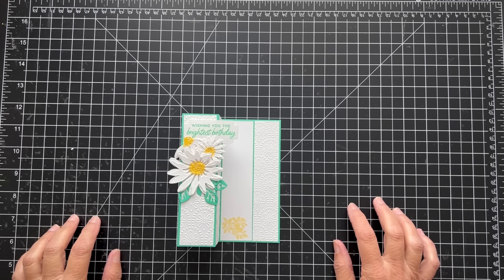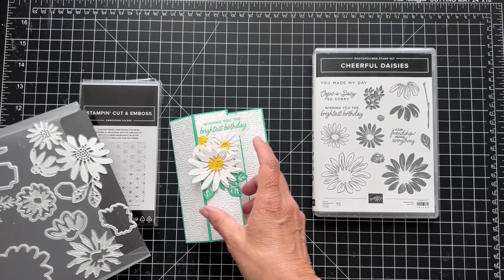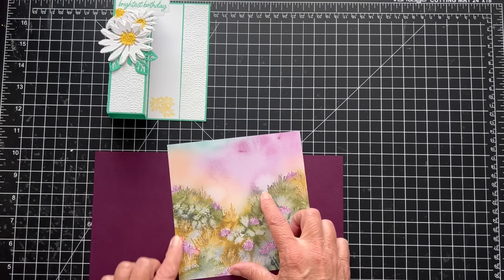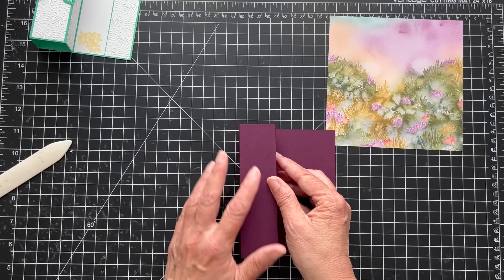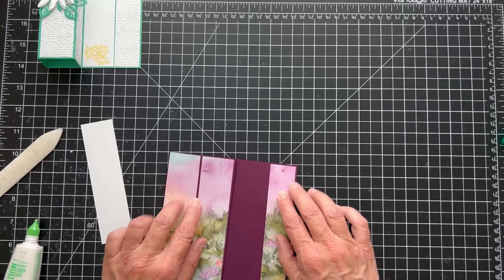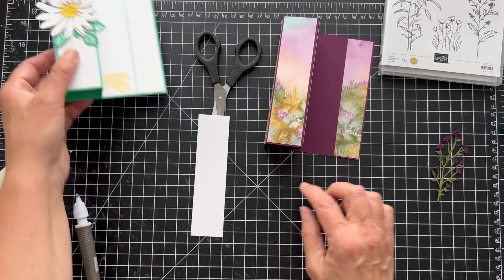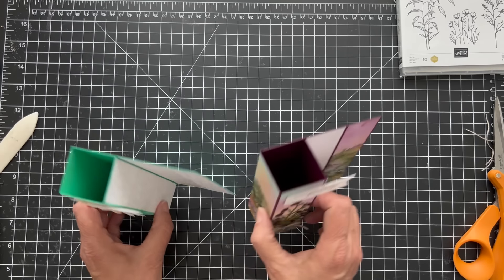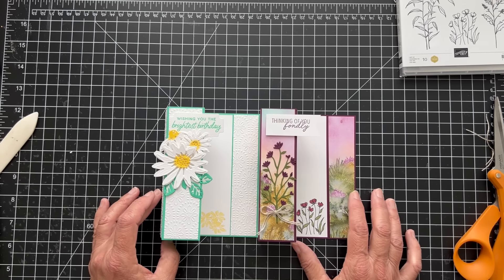How To Make Easy Square Column Fun Fold Cards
What a great fun fold card the Square Column Fold is.  They are so simple to make and stand up nicely.  You can decorate the front panel for whatever occasion you want.  I used the Thoughtful Journey Designer Series Paper along with the coordinating Thoughtful Wishes Bundle for the Thinking of You Card.  The paper has beautiful watercolor scenes.  The daisy card was has a fun embossed layer and some daisy die cuts.